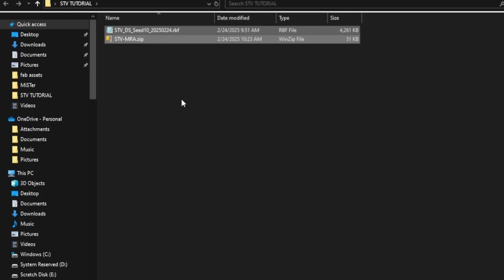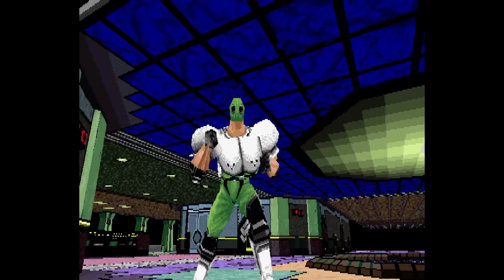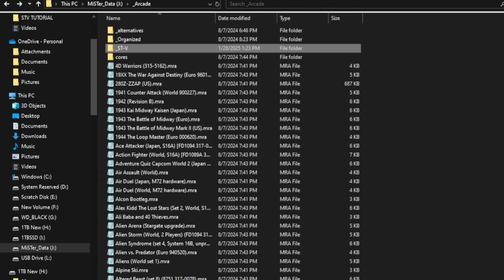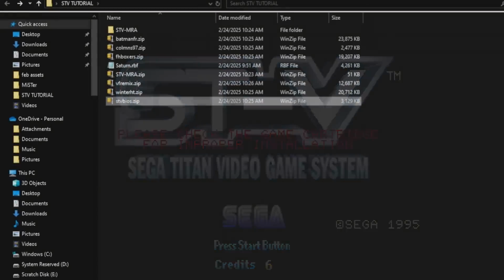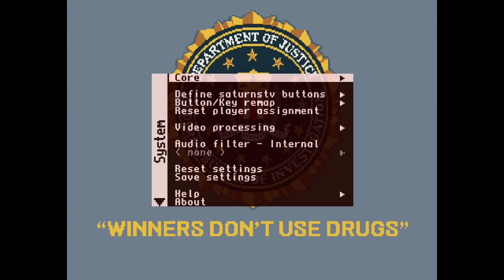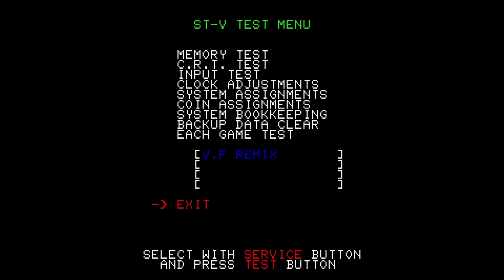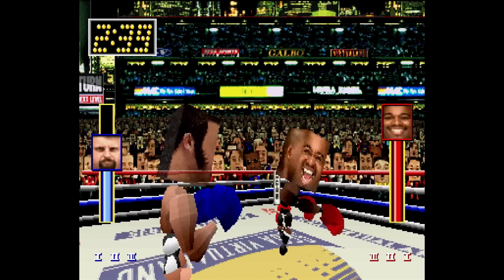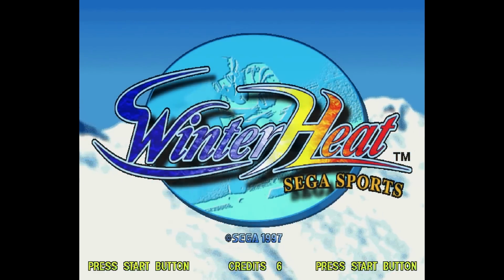A NEW MiSTer Core is Out! Sega STV Core is Here! How to Play Today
The ultimate retro gaming console is here! and its MiSTer FPGA! Sega Saturn emulation with the Sega Saturn MiSTer FPGA core time! with the MiSTer FPGA Sega Saturn core on MiSTer FPGA is now on update all and while its still in beta there are still a ton of of best Sega Saturn games and Sega Saturn hidden gems to play! Sega Saturn gameplay for all! MiSTer FPGA Saturn core fun times! and the FPGA Core has been updated again and STV has been forked to its OWN core as of 2/24/2025! Bringing in some important fixes to some of the best Sega Saturn games! so let's do ANOTHER testing update video on the Sega Saturn FPGA core because why not! The ram controller has been rewritten and fixed up in dual updates! And you can manually install it today! MiSTer FPGA review time! Retro video game emulator setup fun...in FPGA! As MiSTer is the best emulator console...that isnt emulation at all :) What is MiSTer FPGA? Its fun! The biggest retro gaming collection of FPGA cores this side of anywhere!

Note: the core can be located on the unstable nightlife channel on MiSTer discord server. The name can be Saturn.rbf AND ST-V.rbf and I included directions for both in the video. If you use the most recent mra zip (an hour ago) you’ll use the ST-V naming convention.
Additionally if you enable unstable cores in update_all you will get the most recent core with the proper naming conventions

NOW WITH SEGA STV or Sega Titan Video Support! and grab the core file on the MiSTer FPGA Discord server under the Sega Saturn channel pinned messages!

and if you need any MiSTer FPGA vs emulation videos, MiSTer FPGA alternative videos, MiSTer FPGA controllers videos or MiSTer FPGA review videos...check the playlist!

and if you need a MiSTer FPGA guide I have them on the playlist :) along with MiSTer FPGA review videos and MiSTer FPGA vs emulation videos! and Mister FPGA alternative videos as well! Because MiSTer is the best emulator console...even if its not emulation!

VGE